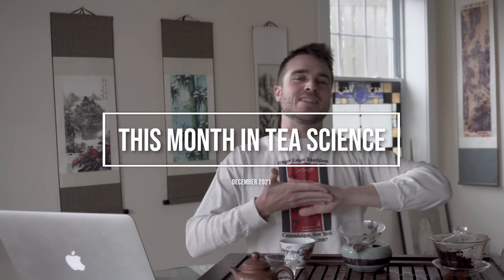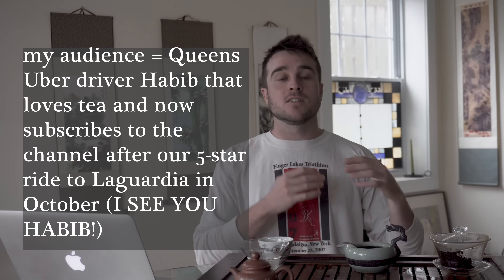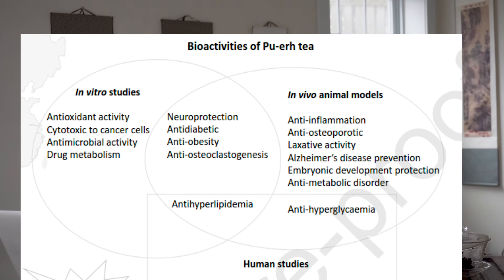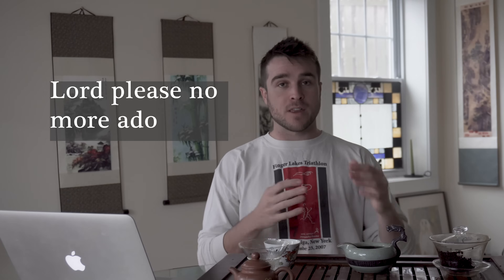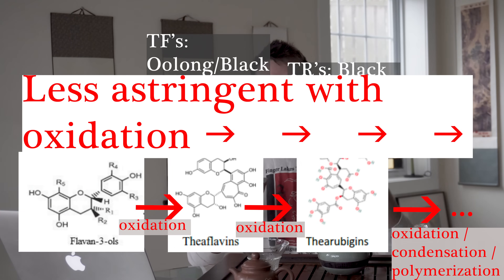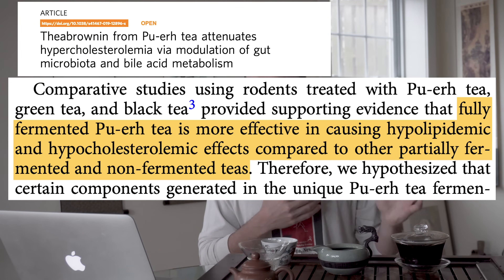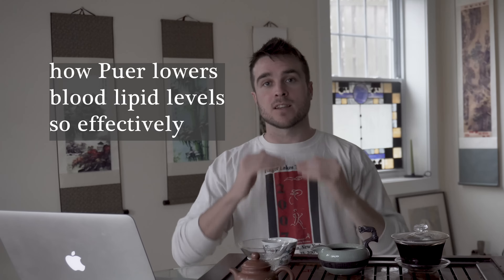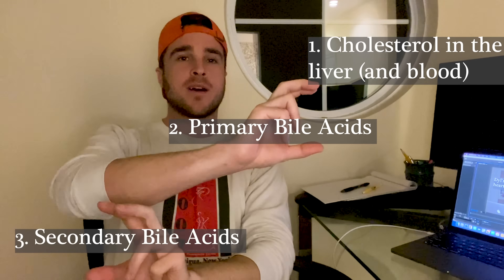New Science Behind Puer (Pu-erh) Tea Health Benefits and Unique Processing Techniques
In this YouTube video, we explore recent scientific research about the processing styles and human health benefits of Puer (or Pu-erh) Tea.

Puer tea, also known as Pu-erh tea, is a type of fermented tea that originates from Yunnan province of China. Puer tea is made from the leaves of the tea plant Camellia sinensis, and it is distinguished from other types of tea by its unique fermentation process.

Recent scientific research has shown that the processing styles of Puer tea can have different effects on its flavor profile and health-promoting properties. For example, some studies have found that raw Puer tea, which is made from unfermented tea leaves, has a higher antioxidant content than cooked Puer tea, which is made from partially fermented tea leaves.

Other studies have found that Puer tea can have many potential health benefits, including improved cardiovascular function, enhanced weight loss, and reduced risk of certain types of cancer. These health benefits are attributed to the bioactive compounds in Puer tea, such as theanine, polyphenols, and caffeine.

Overall, Puer tea is a complex and fascinating beverage that is rich in flavor and health-promoting properties. So be sure to watch this video to learn more about the processing styles and human health benefits of Puer tea, and how it compares to other types of tea.

This video is an installment of This Month in Tea Science (TMITS) for December 2021:

00:00 - Introducing the new Puer (Pu-erh) Tea review article of Dec. 2021
00:36 - Explaining how the article was reduced to two words
03:20 - Introducing the bioactivities of Puer (Pu-erh) Tea
05:41 - Explaining tea theabrownins (their formation and effects on flavor)
07:52 - Discussion of Puer (Pu-erh) Tea Processing
10:08 - Antihyperlipidemia (cholesterol-lowering) effects of Puer (Pu-erh) Tea
11:42 - The molecular mechanisms of action of Puer (Pu-erh)-mediated effects on blood cholesterol
16:44 - Summarizing the main points: Theabrownin formation and antihyperlipidemia (cholesterol-lowering) effects of Puer (Pu-erh) Tea
17:56 - Closing remarks

For all things Tea (Camellia sinensis) and Tea Science, Come Oolong with Wu:

Peruse our ever-growing library of Tea Art and Science Blog Posts:
WuMountainTea.com

Matcha Tea Starter Pack (includes Austin Amory Handmade Matcha Bowl)

Credits:

Outro song by Jared Mulcahy